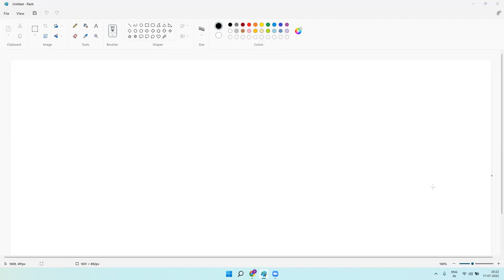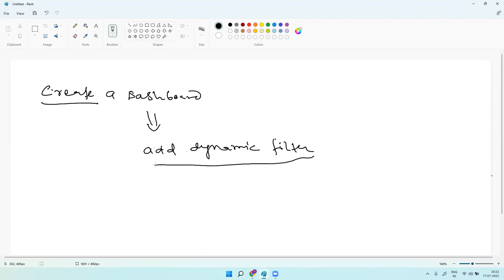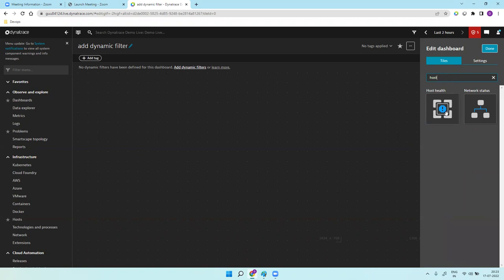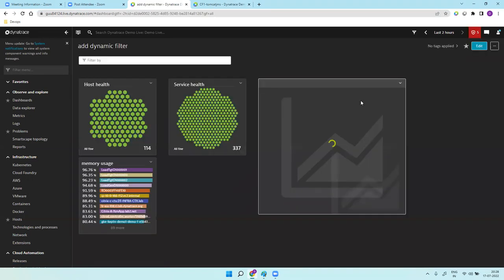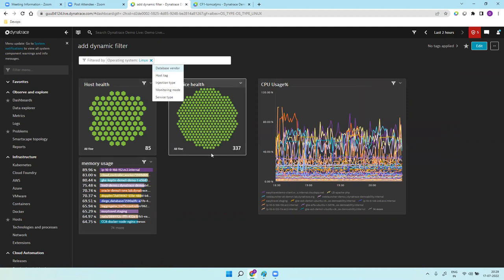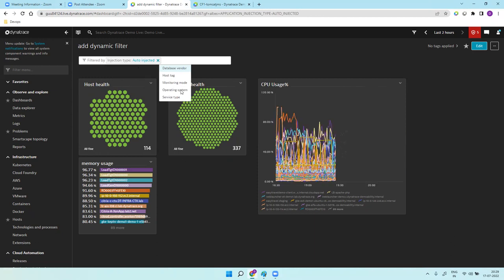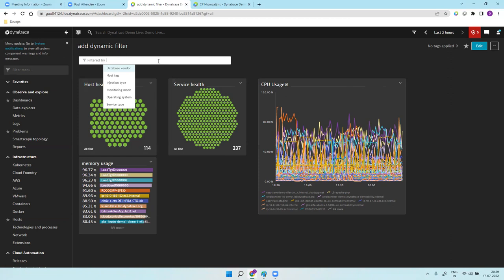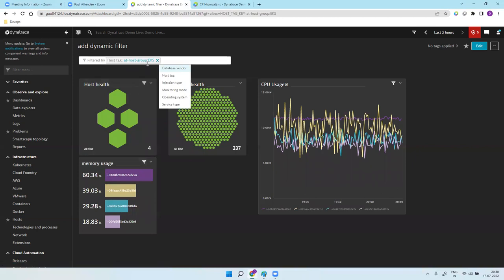How to add Dynamic filter in Dynatrace Dashboard